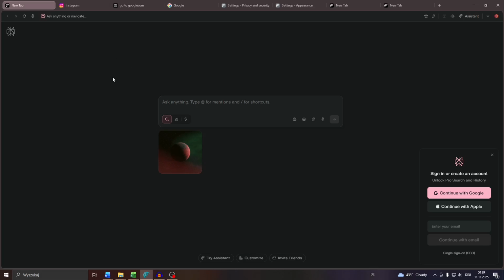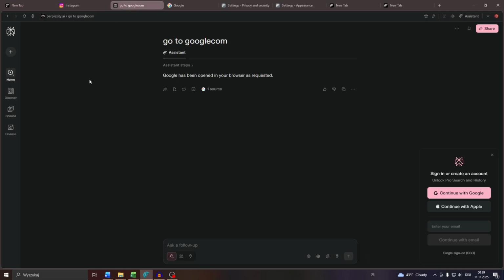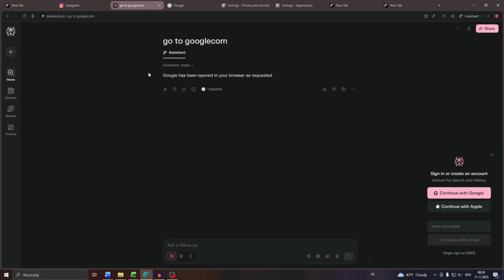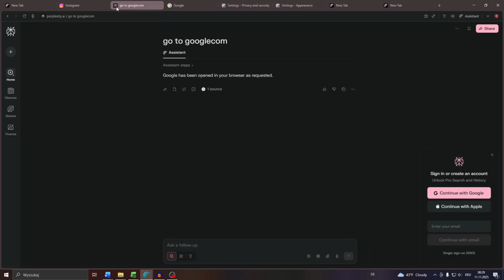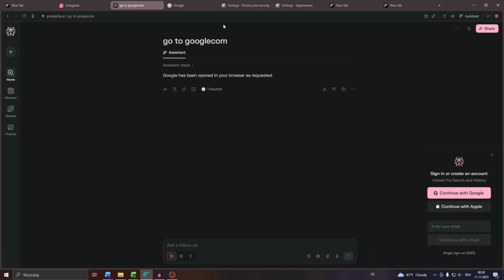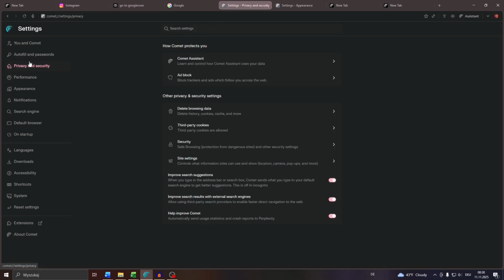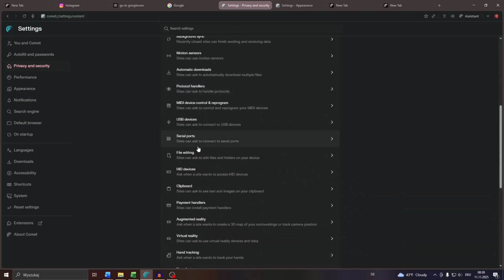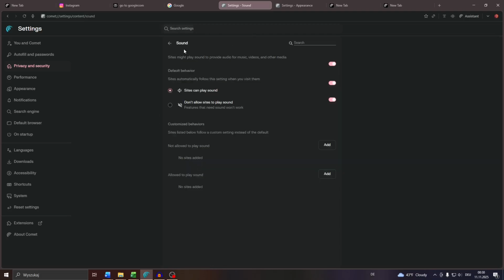How to Unmute Comet AI Browser — Step by Step Comet Tutorial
See how to unmute Comet AI Browser and restore sound for websites and media playback.

If you're interested in learning more about how to use Comet AI web browser, you may learn how to fix the bookmarks bar not showing issue in the Comet browser, too, in this tutorial